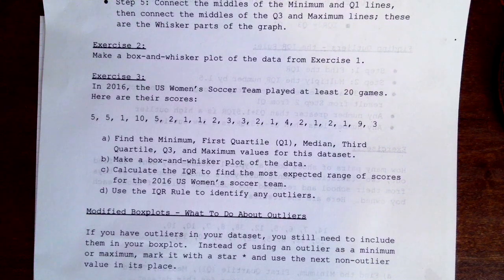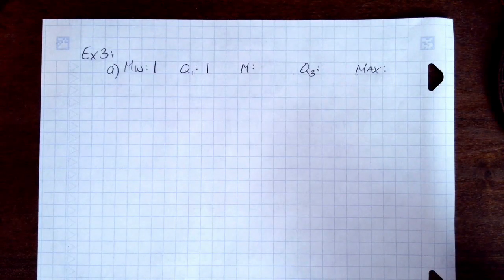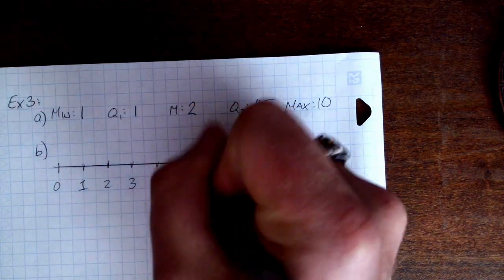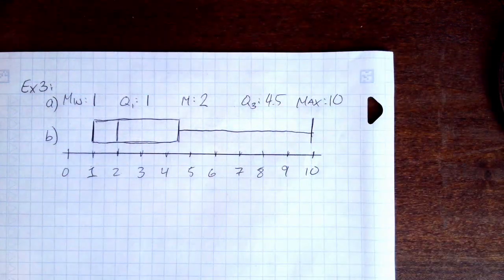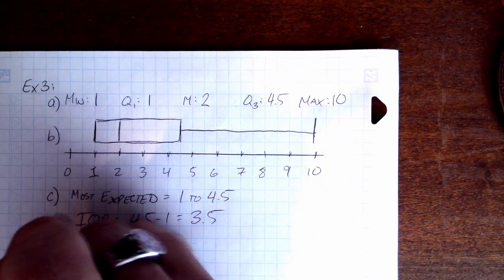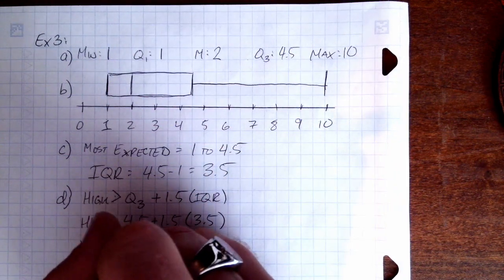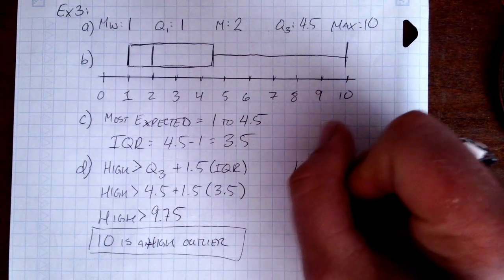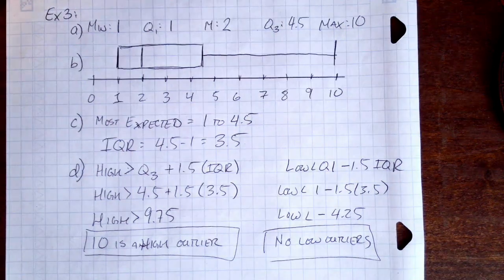Stats 1 3 Ex3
Finding Measures of Variation for a dataset - IQR and the 5-Number Summary